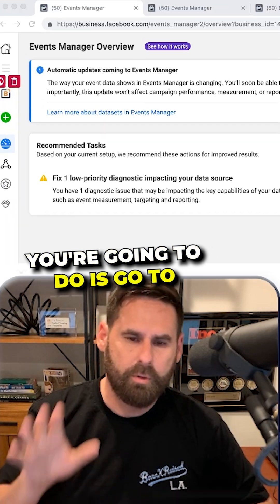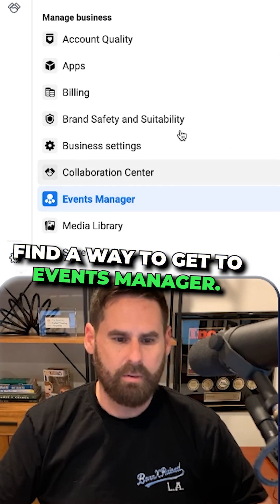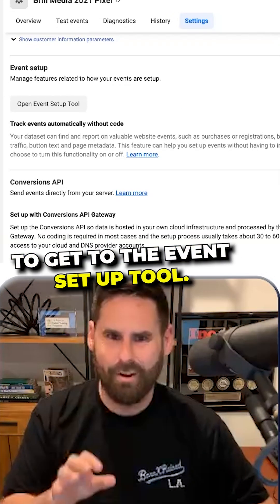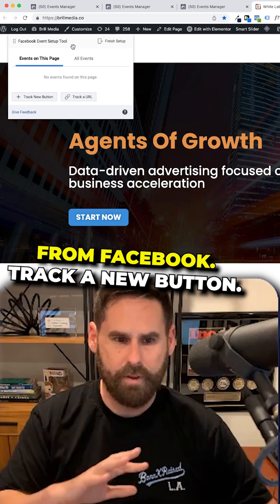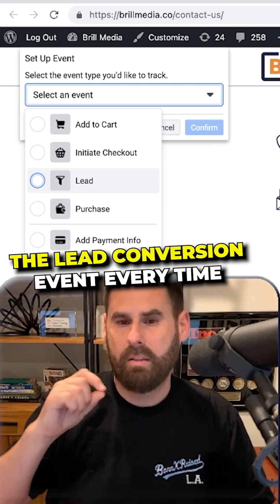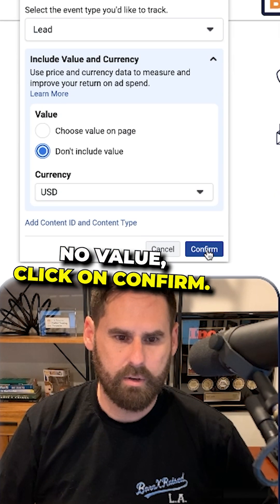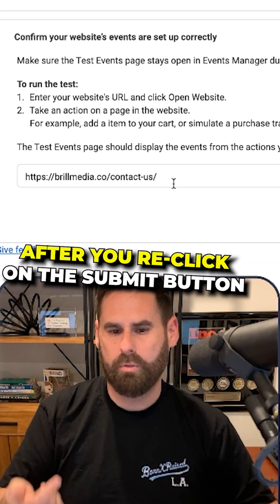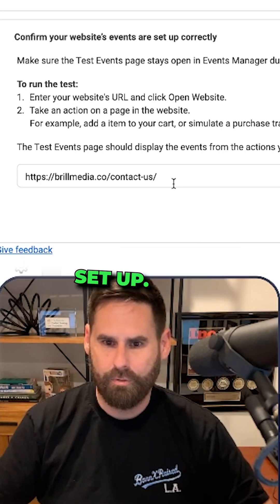How To Create Facebook Custom Conversions (1 Minute)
Want to drive more business revenue and keep clients longer?

Watch this video for a step by step view of how to create custom conversions using the Events Setup tool inside Facebook Business Manager. So the first thing you're going to do is go to business. facebook. com. You can see in the URL bar, navigate to the hamburger menu, find a way to get to Events Manager.

You'll get to a page that looks like this, and then click on the pixel. And you're going to want to get to the Event Setup tool. It's going to load a dialog box, type in the URL, and what you can see is you'll have this Event Setup tool. Delivered from Facebook back a new button you click on this And you tell it what type of button you want.

What this does is it will fire the lead conversion event every time the button is clicked. So click on this. No value. Click on confirm. You are going to want to test the event. You're going to go back to the URL. See if the lead button loads after you re click on the submit button. And as a result, you will get confirmation that your events are now set up.

My name is Robert. I'm your friend in paid media. Talk to you soon.